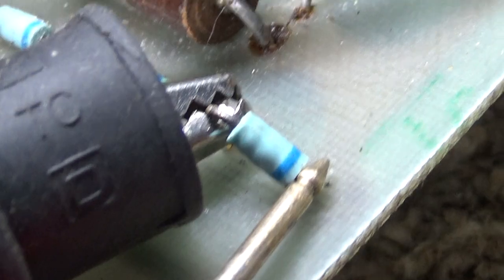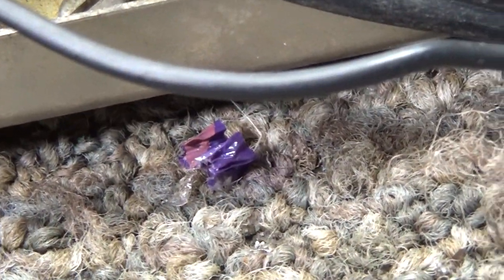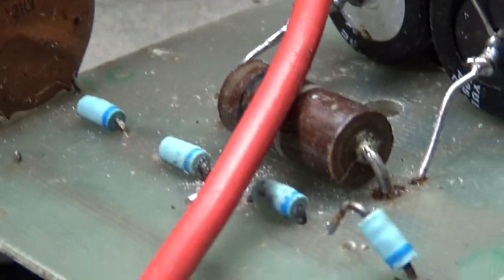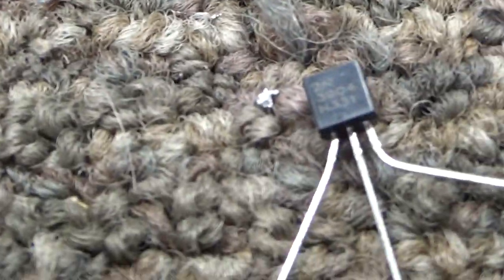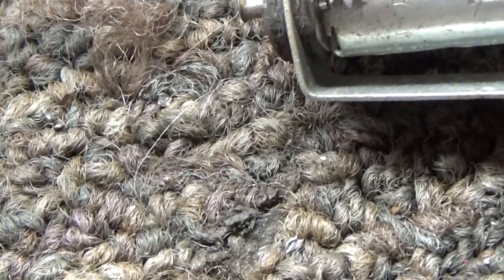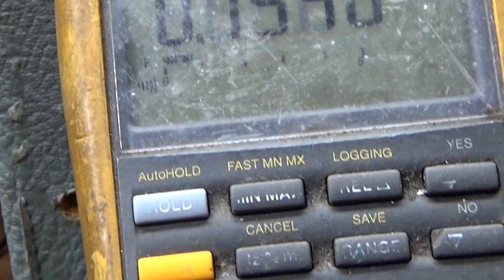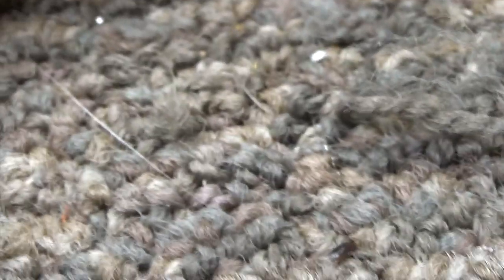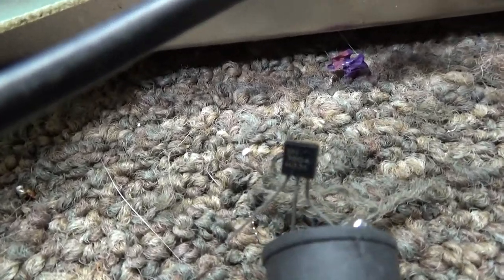Testing Diodes Part 2 and also testing small Transistors using Diode Test.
Was testing tube with my 1 Tube 6LQ6 Tube Tester and wouldn't you know it, the last 6lq6 I put in to test arced and took out the fuse in the amp. I changed the fuse, and it took it out again. When this happens, there is something wrong with the amp. Don't keep trying more fuses and especially don't up the rating of the fuses. Usually, the problem with a amp that blows fuses is the HV power supply diodes. If you keep plugging in fuses and firing it up, it will soon take out the power transformer too. Hence, I tried testing the HV diodes and all 4 of them on this one were shorted. These old Diodes are Blue. I replaced them with 1n4007's which is a very common and very cheap, like .05 cents, 1 amp 1000v diode. They make bigger ones now. 3a, 6a and even 10amp, but this little one Tuber probably pulls about .1 amps or 100 milliamps draw. So since I still have plenty of 1 amps on hand, I just stuck them in there. Back in business now. Also trying to show how to quick test a small Transistor like the common ones used in most sweep tube amplifiers with transistor keying circuits. They use different Transistors like 2N2905, 2N2222a, 2n3904 and more, but you test them the same way. Look for 2 Diodes on diode test. With most of them, the center leg is the common leg. If the transistor is in circuit (still connected) often you will get some secondary readings.  If you get weird secondary readings, take it out the circuit or disconnect 1 leg of the 2 you are testing from the circuit.